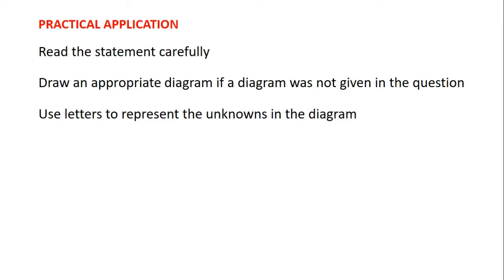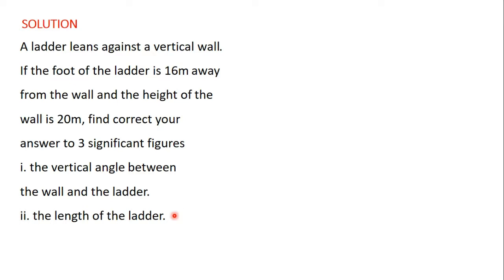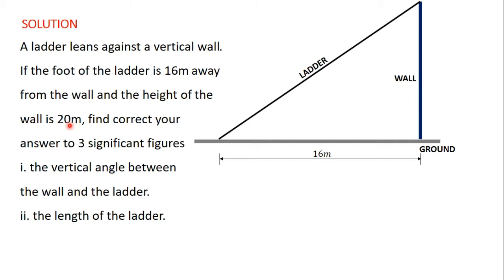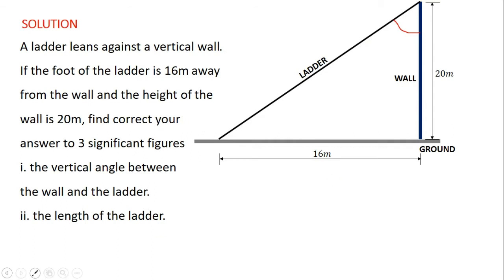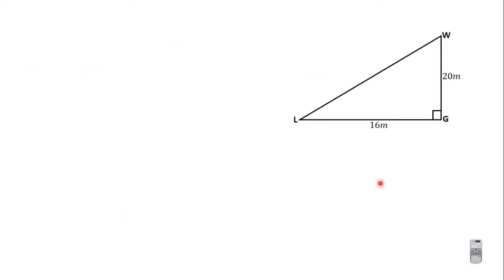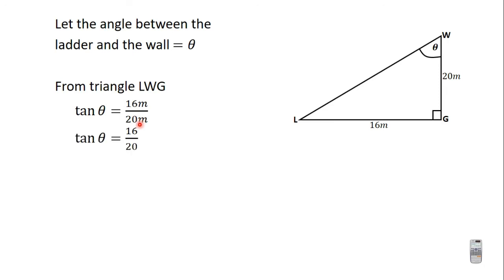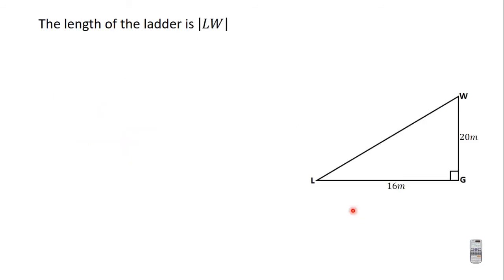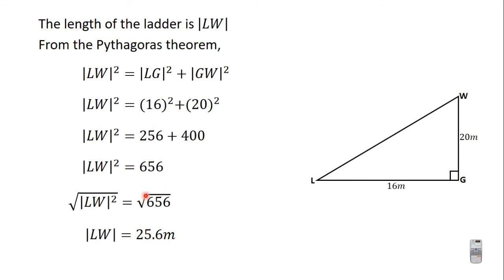12 Using trigonometry to solve practical problems QUESTION 1